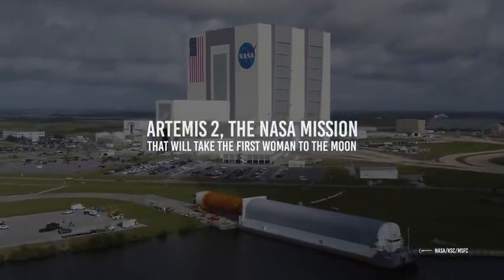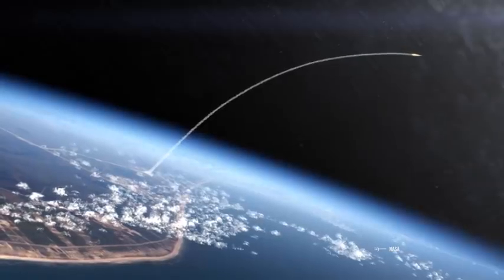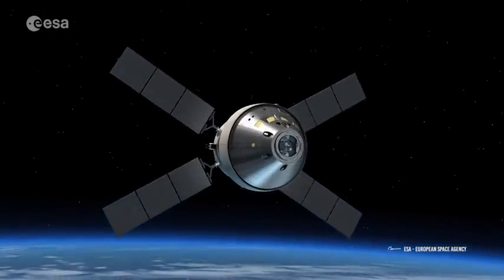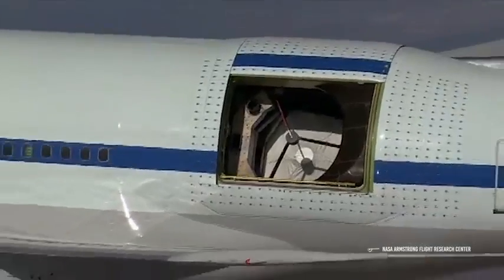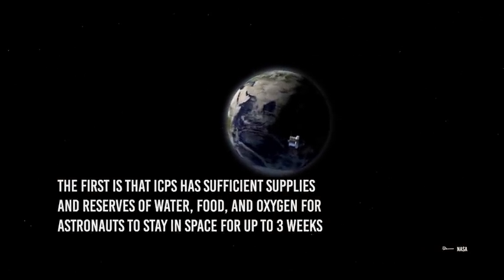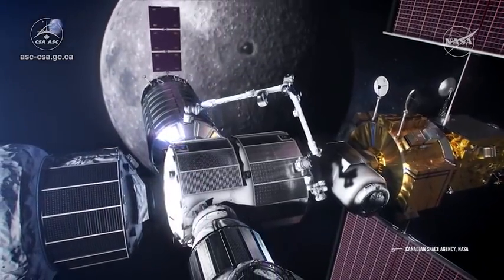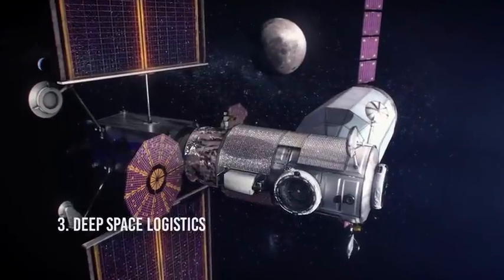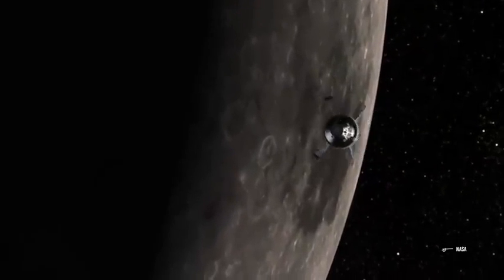Latest Machines (5)